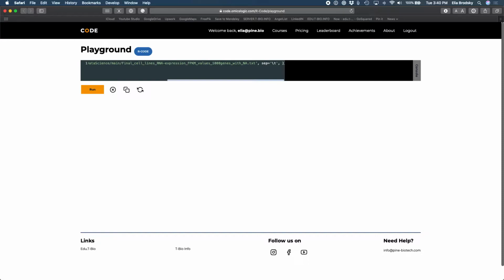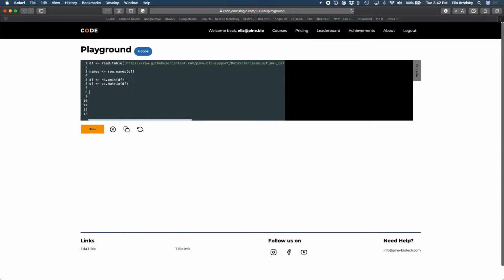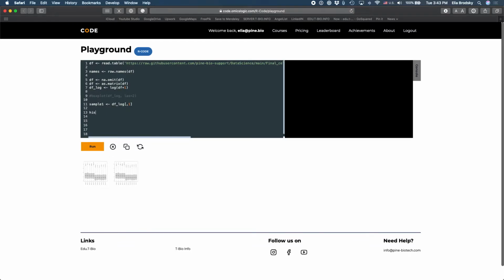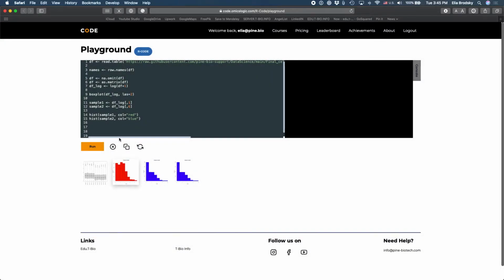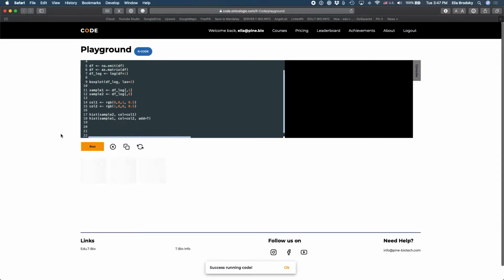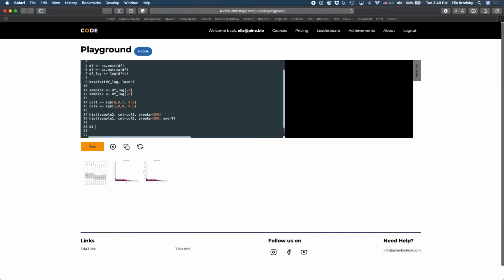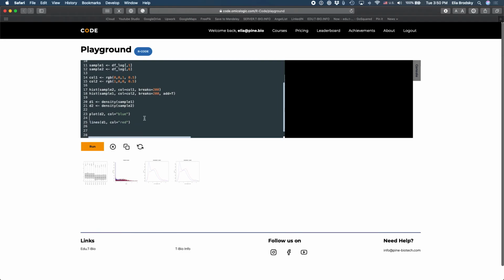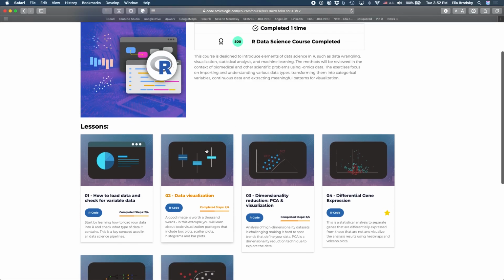Visualizing Gene Expression: Box plots, histograms and density plots in R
In this short preview, you can see how to explore data by loading a table of gene expression and plotting statistical summaries with box plots, histograms and density plots for various samples. To learn more, visit code.omicslogic.com